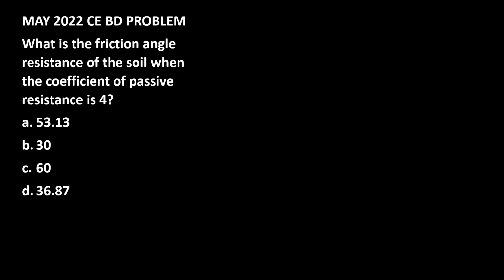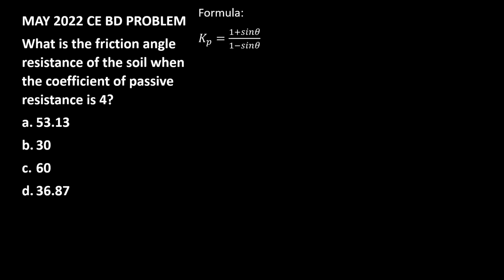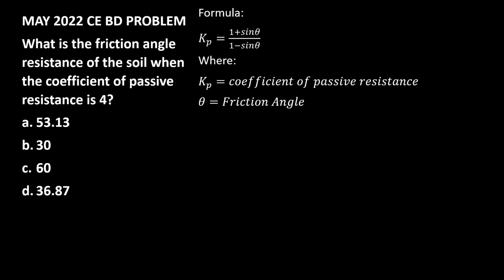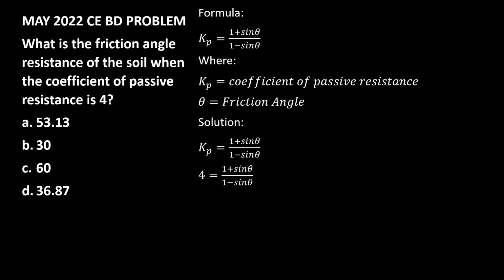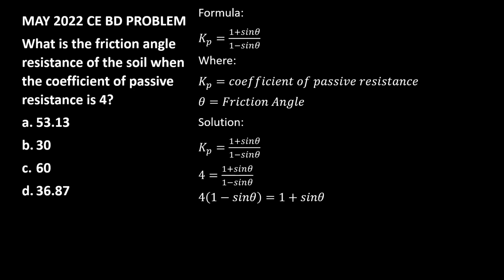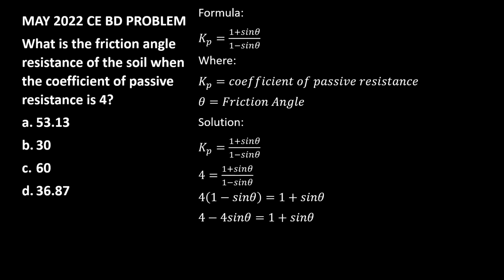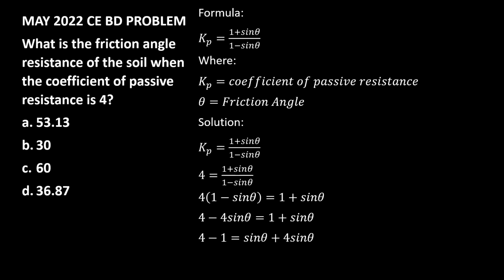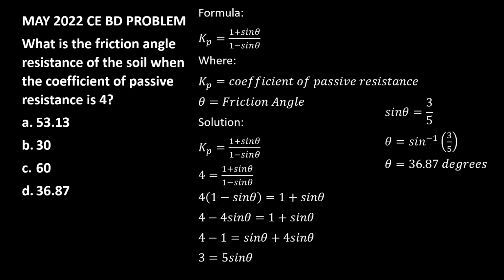CELE HGE 10